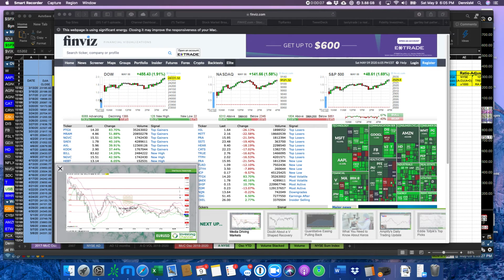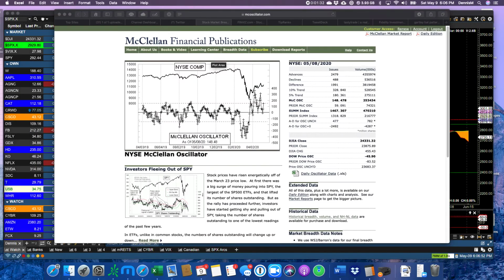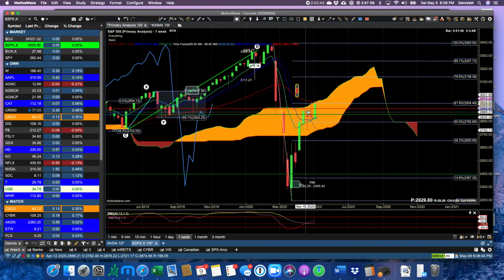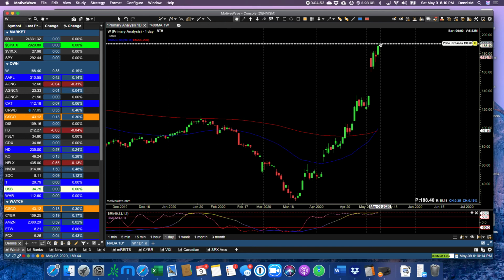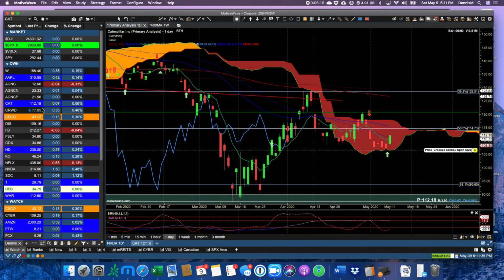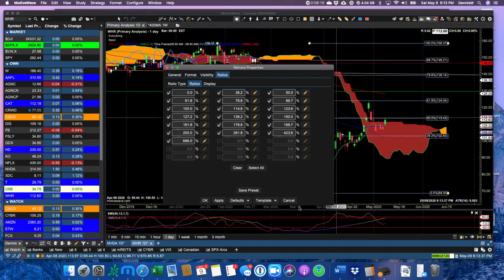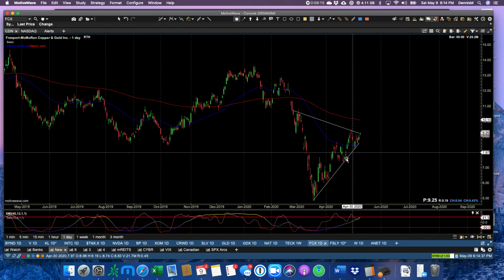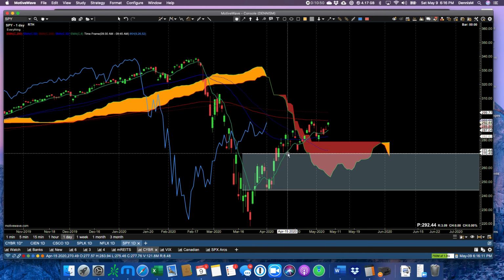May 8 Review $SPX $AAPL $CAT McClellanOscillator SPX 200ema, $FSLY $W, HD Gartley done